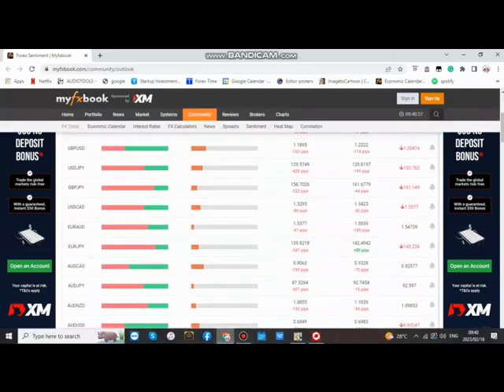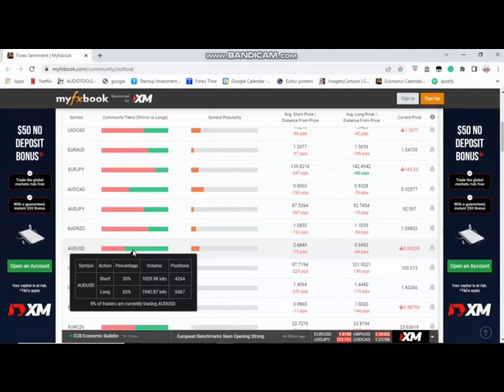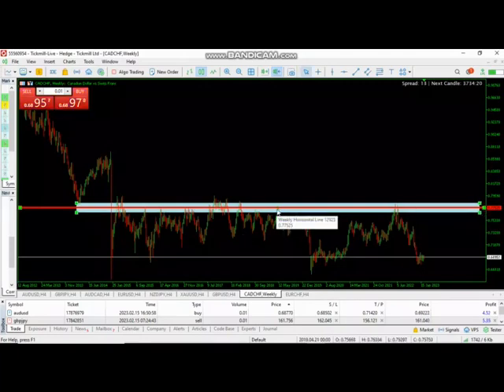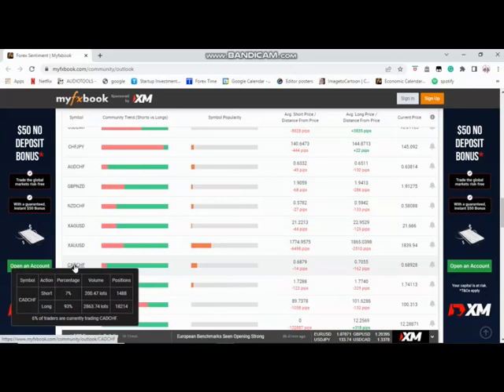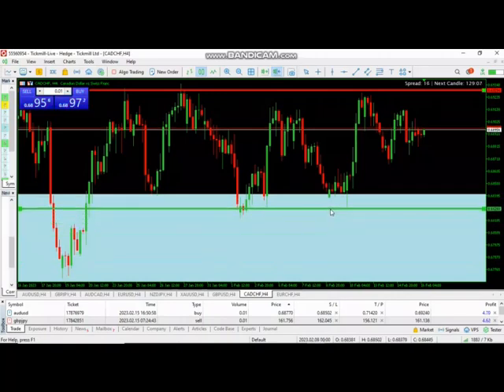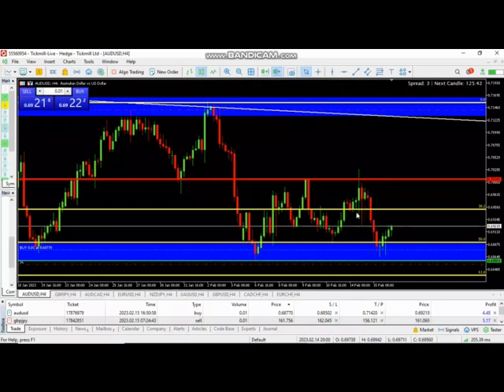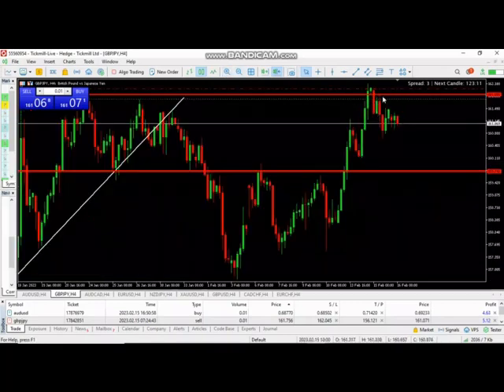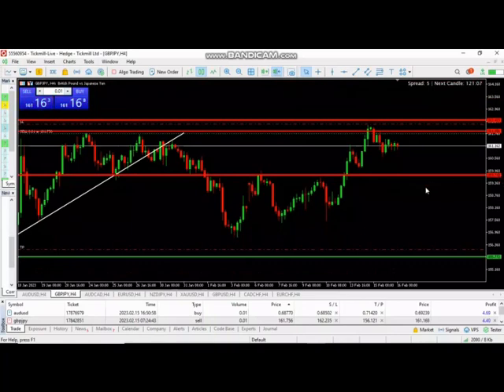Crash course On How to Trade